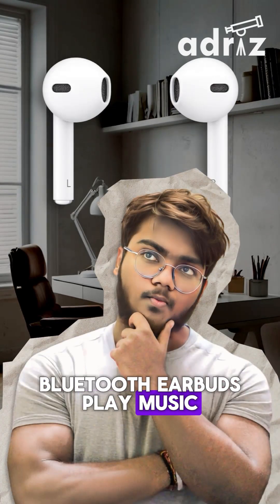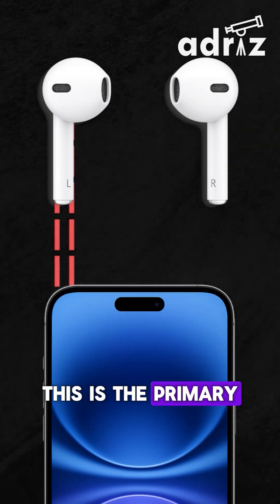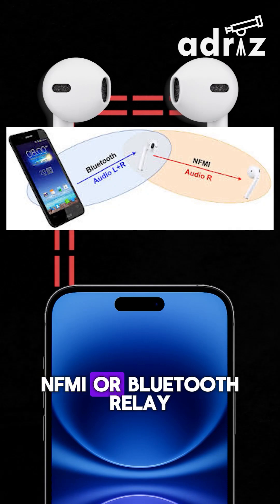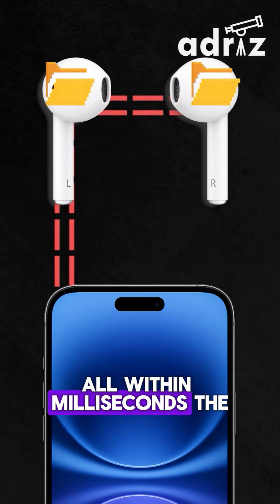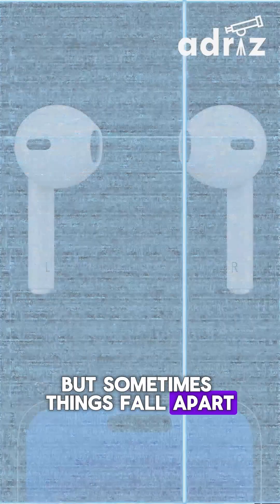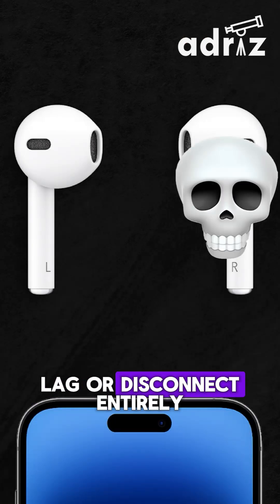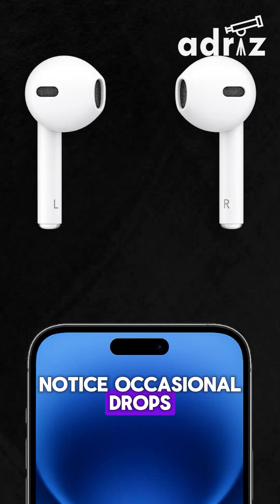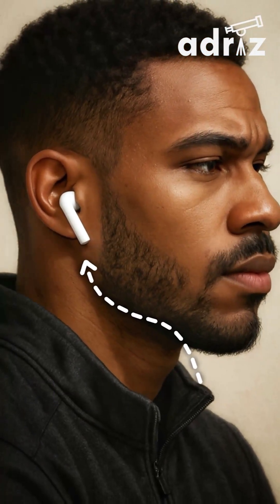What Experts Don't Want You to Know About Wireless Earphones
Discover the secrets that experts in the audio technology industry don't want you to know about wireless earphones. In this video, we delve into the world of audio innovation, exploring the latest advancements in assistive listening and sound personalization. From smart hearing aids to innovative audio solutions, we examine the cutting-edge technology that is revolutionizing the way we experience sound. With insights from leading experts in audio research and development, we reveal the truth about wireless earphones and their potential to transform the lives of individuals with hearing impairments. Learn about the latest sound innovations, including sound customization and sound optimization, and how they are being integrated into smart hearing aids and other audio devices. Get ready to uncover the hidden truth about wireless earphones and the impact they can have on your listening experience, with the latest in audio engineering and sound engineering techniques. By exploring the latest in hearing tech and assistive audio, we aim to provide a comprehensive understanding of the current state of audio technology and its potential for future innovation, including the development of smart tech and sound solutions that can improve the lives of individuals with hearing impairments. Tune in to learn more about the exciting world of audio technology and the potential of wireless earphones to change the way we experience sound.